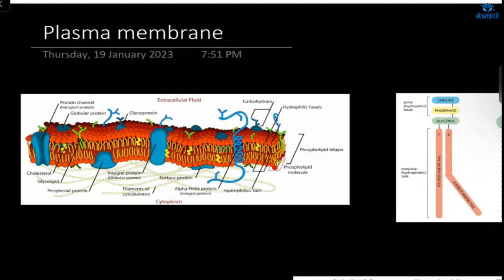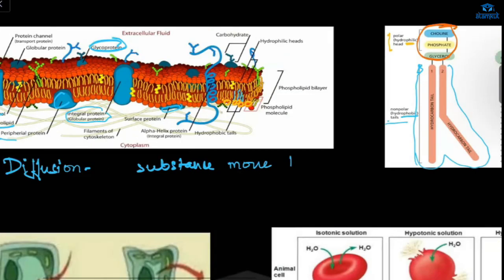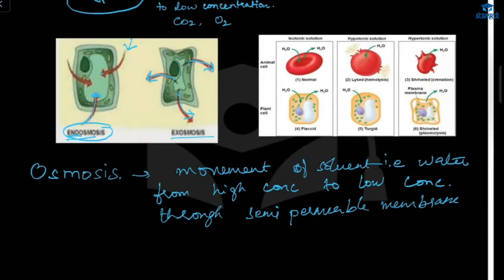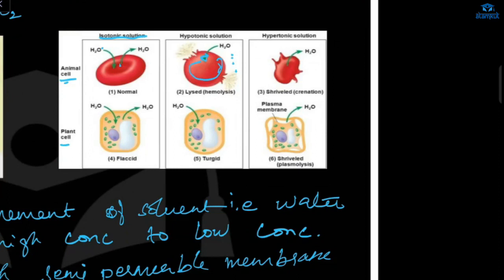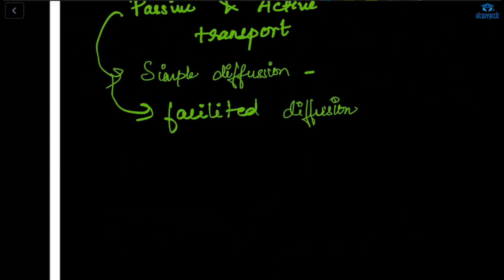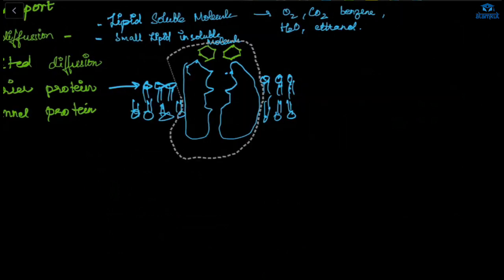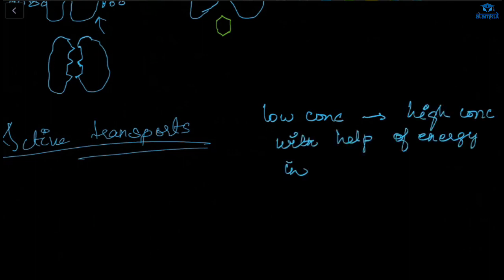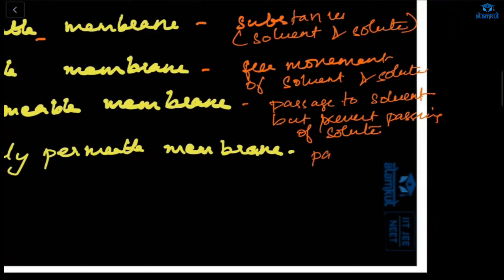Fundamental Unit Of Life L 2 Plasma membrane Biology Class 09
Fundamental Unit Of Life L 2 Plasma membrane